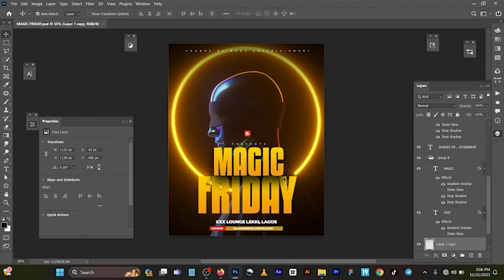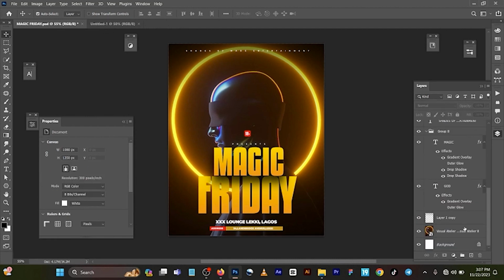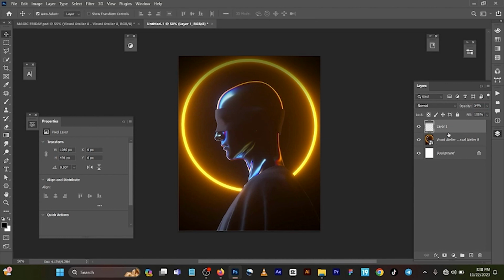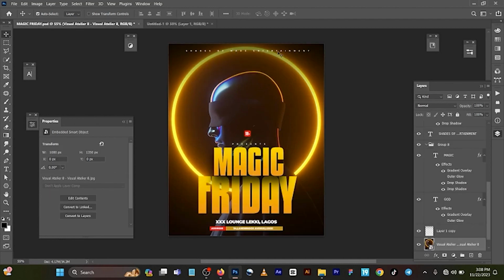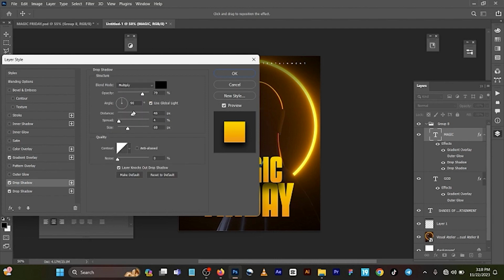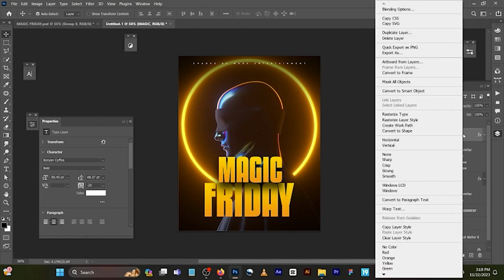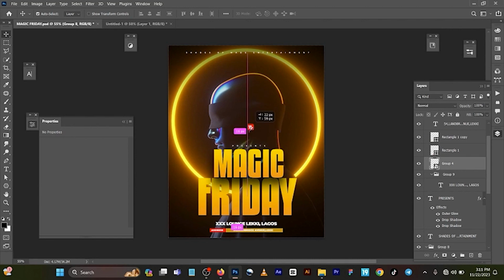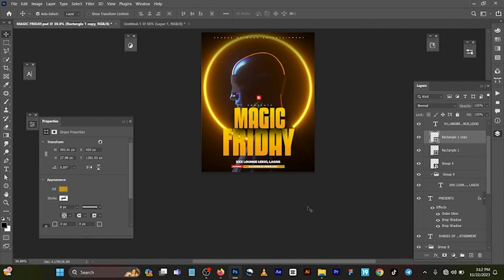How to Design a Club/Beach Party Poster or Flyer I Photoshop Tutorial + FREE PSD (for beginners)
CHECK COMMENT FOR PASSWORD!!!